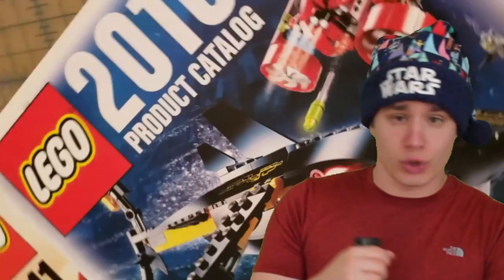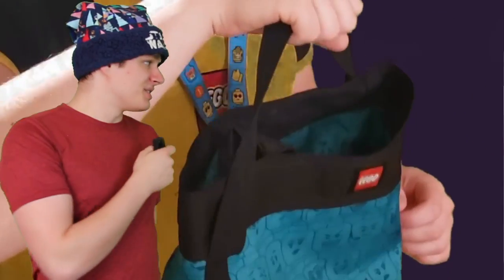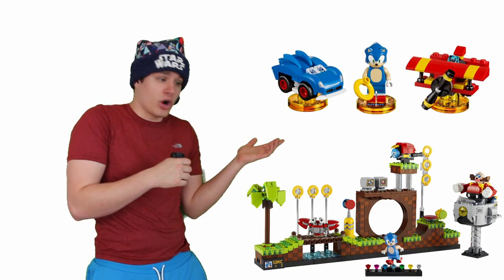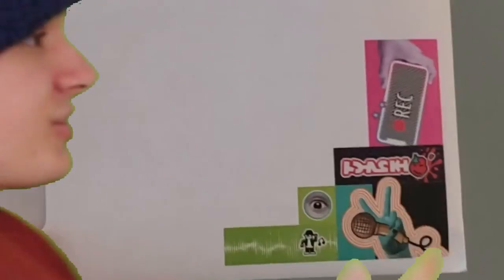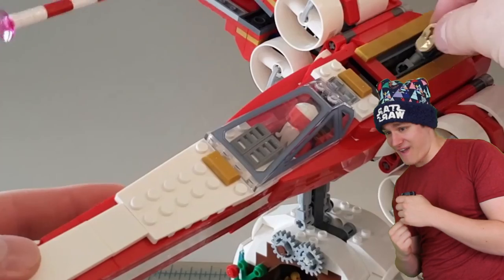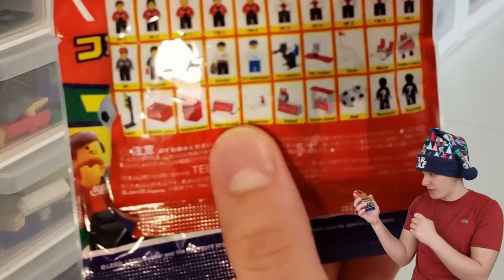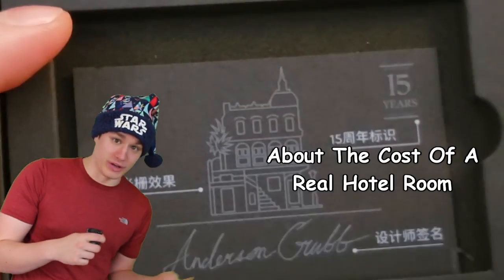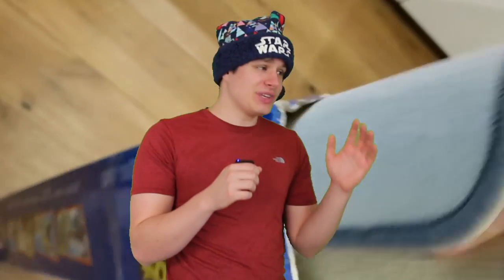RAREST LEGO Items You've Never Seen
How Many Of These Lego Things Did You Not Know About?

0:00 Intro
0:21 Catalogs
0:52 Misprints
1:54 Minecraft
2:15 Mario vs Sonic
3:52 Star Wars Yuletide X-Wing
6:17 Rock

Here's Hoping This Goes Well...